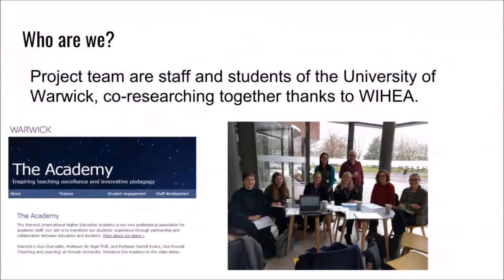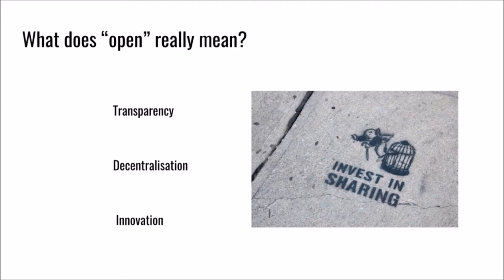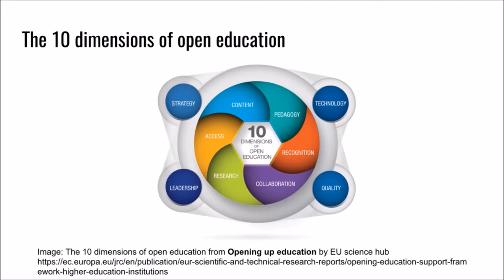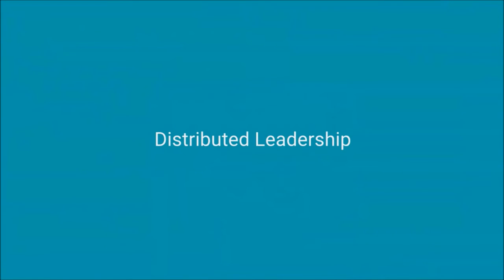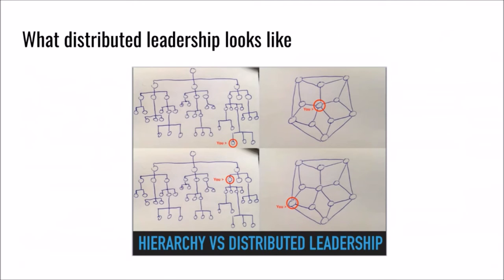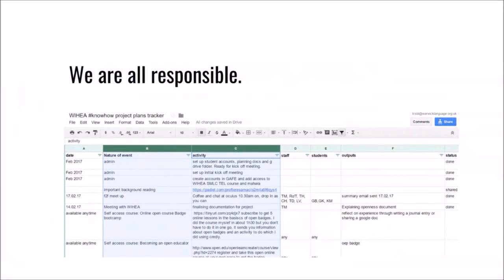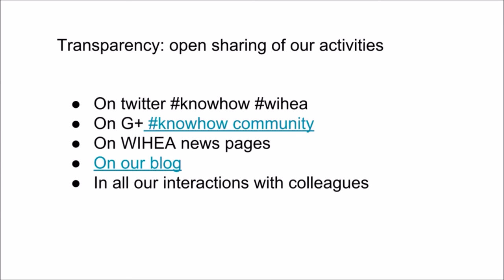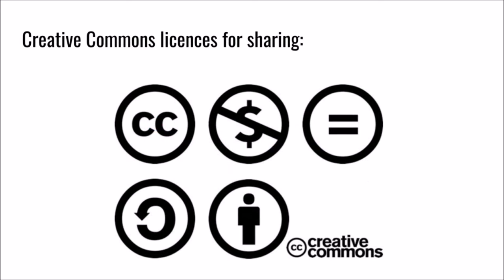Introduction to the knowhow project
What is the knowhow project all about?